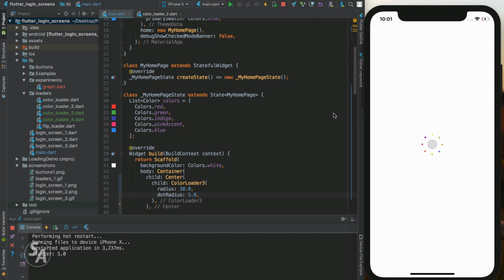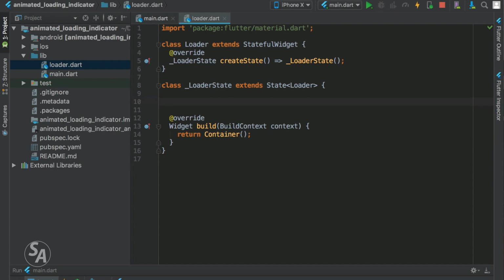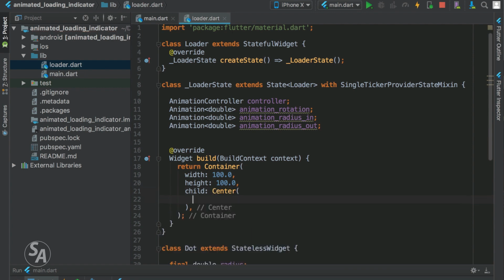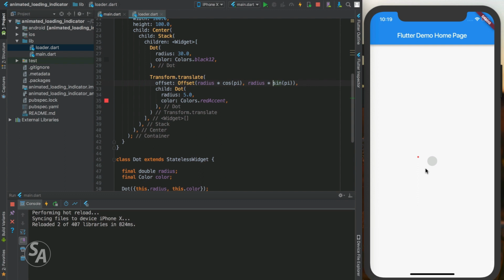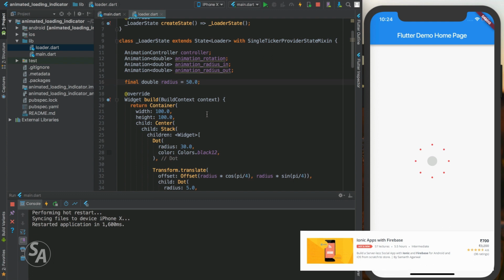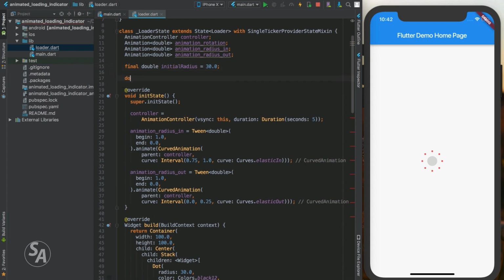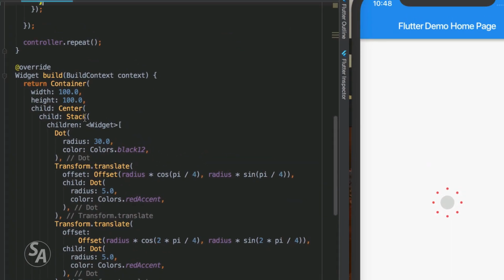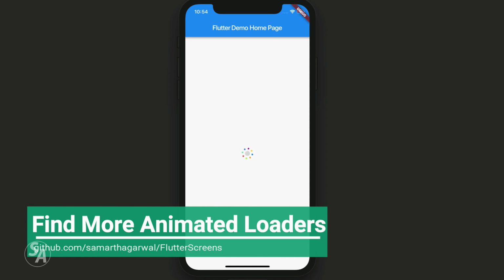Animated Loader In Flutter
In this video, you will learn to build a simple yet beautiful animated loader in Flutter. We will not be using any external libraries and will be coding in Dart. The video is intended for beginners trying to learn and build apps with Flutter.

You will find more loading animations and widgets created for you, ready to be used in your apps.

Flutter is Google’s mobile app SDK for crafting high-quality native interfaces on iOS and Android in record time. Flutter works with existing code, is used by developers and organizations around the world, and is free and open source.

Check out my courses on Udemy if you want to learn how to develop a complete app from start to end in Ionic.

Check out the New Course "Ionic Apps with Firebase on CodeSmash.io

Best Seller on Udemy "Ionic 3 Apps for WooCommerce: Build an eCommerce Mobile App"

Ionic Apps with Firebase is a complete course that will teach you two leading app development technologies - Ionic Framework and Firebase. In this course, you will learn all about Ionic and Firebase while working on a real-world social application. At the end of the course, you can publish your app.

We start by learning the basics of Ionic and Firebase. Once introduced to both the technologies, you will learn about building the front-end of the mobile app using the Ionic Framework and the back-end will be taken care of by Firebase. The code for each lecture is available for students to refer to in an easy to use and organized way. A repository will be shared with each student and the code for each lecture is available on a separate Git branch. You can clone the repository as well.